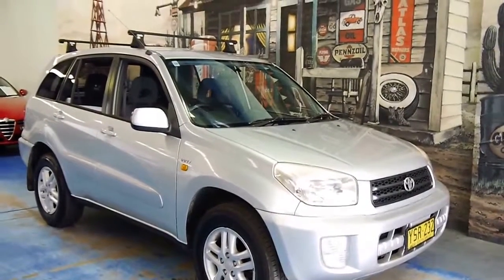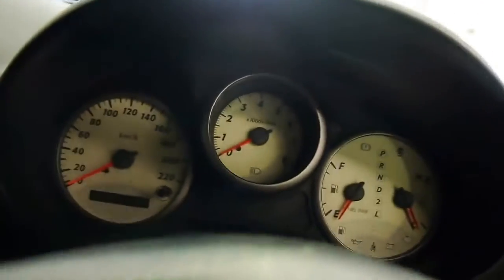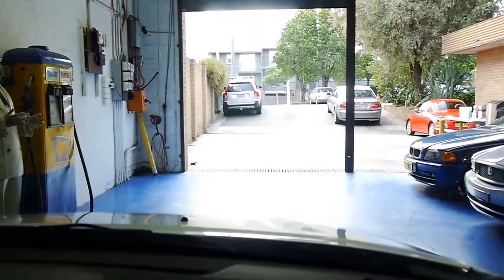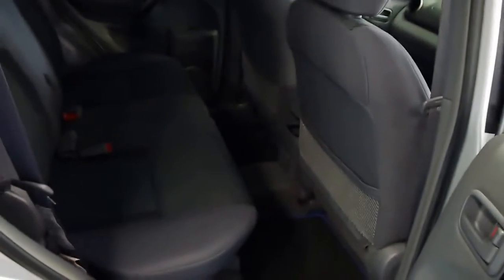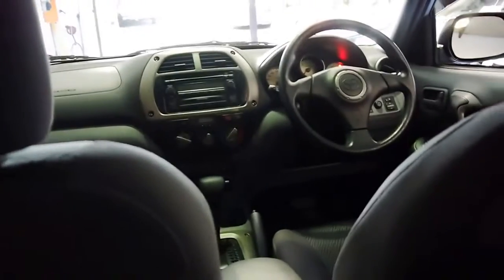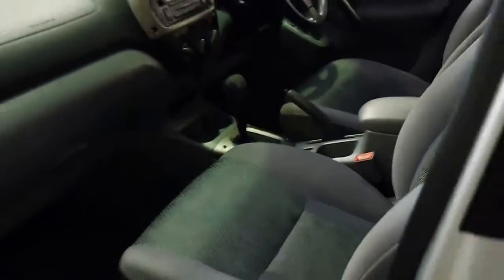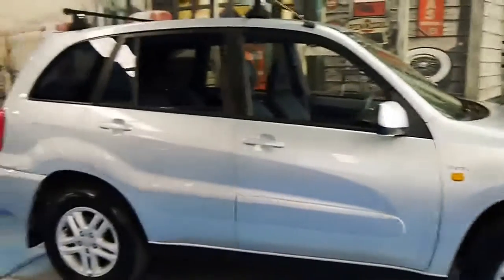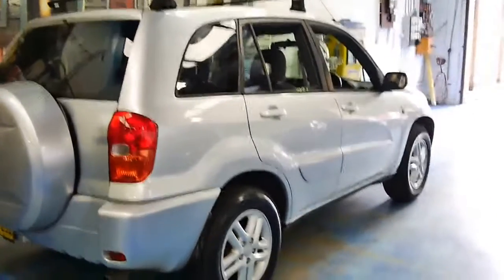Toyota Rav 4 most important Information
Crossover Suv Rav 4